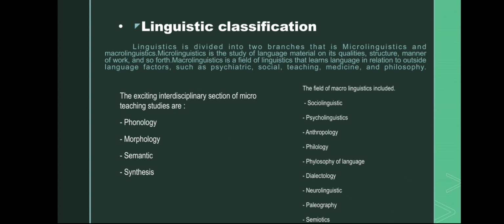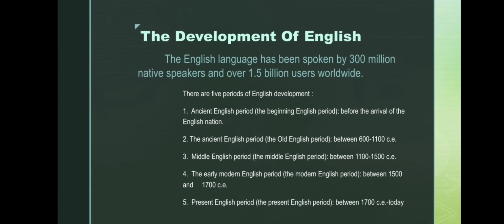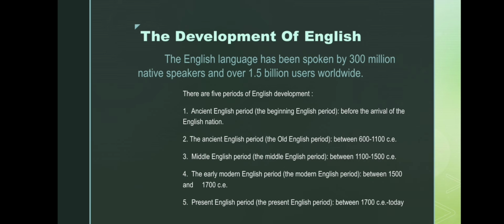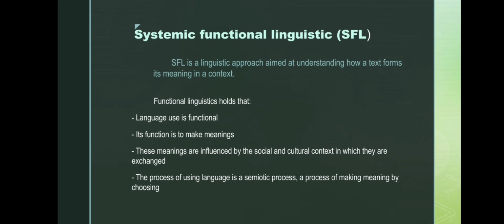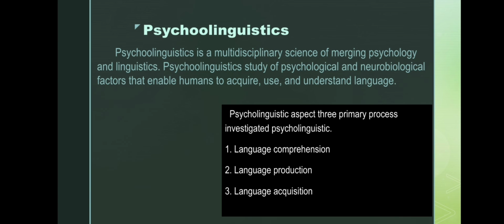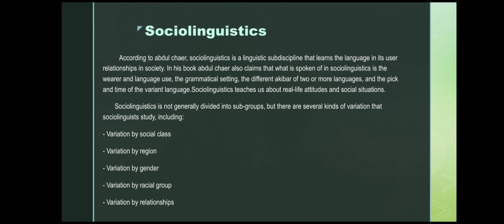Resume introduction to linguistics||Tbi5